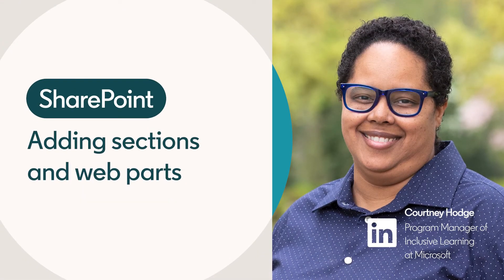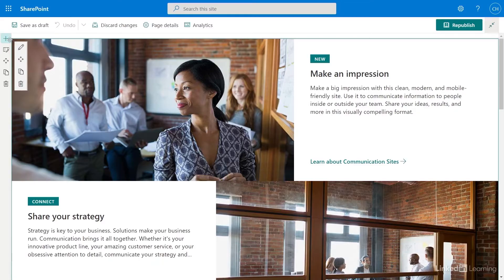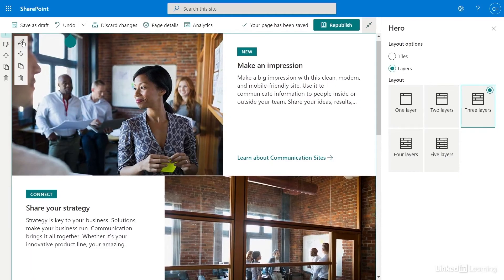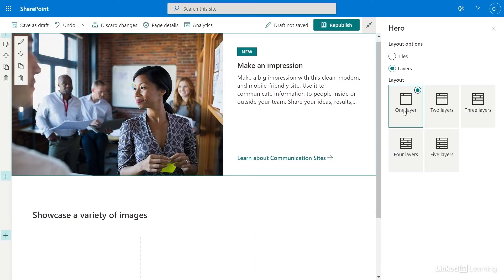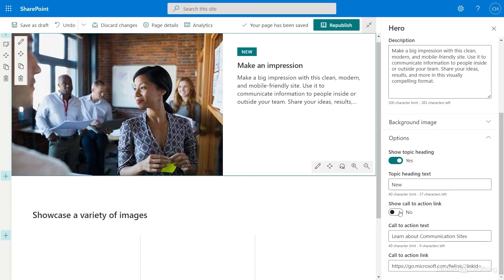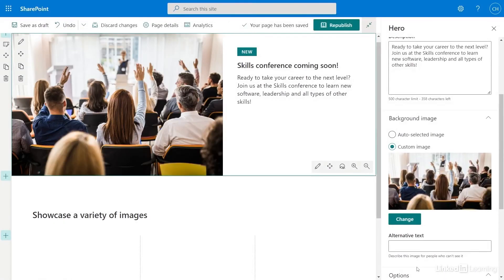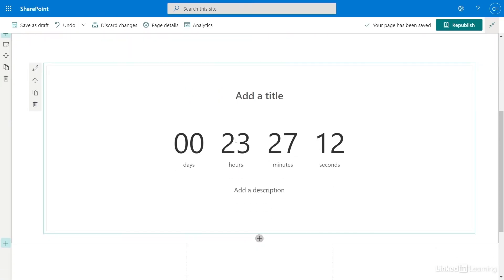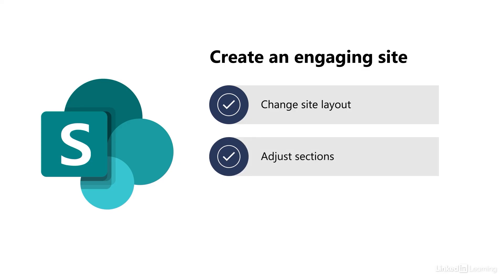SharePoint Tutorial - The basics of adding sections and web parts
Learn how to add, edit, and delete sections and web parts on your SharePoint page. Explore more Microsoft SharePoint courses and advance your skills on LinkedIn Learning

This is an excerpt from "Collaborating With Microsoft 365," a course on LinkedIn Learning taught by Microsoft and Courtney Hodge. Courtney is a program manager of inclusive learning at Microsoft where she strives to help make education more efficient and engaging with technology.